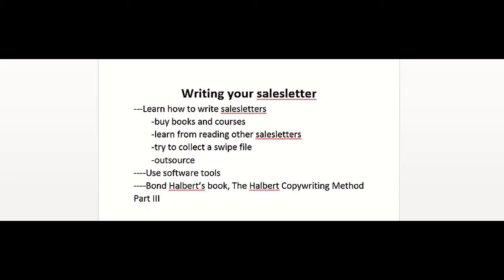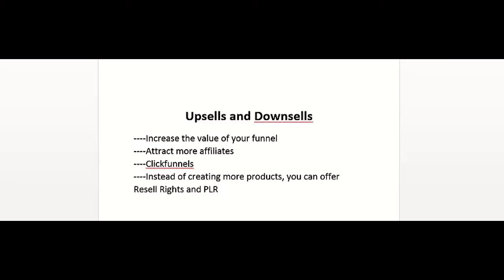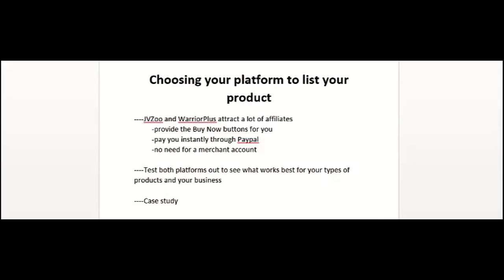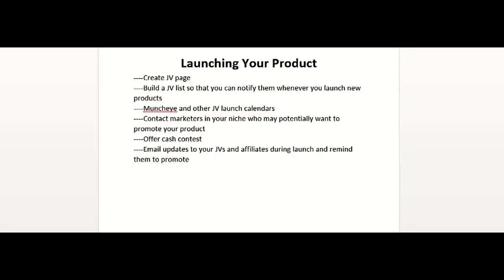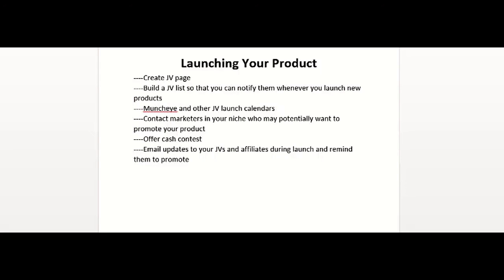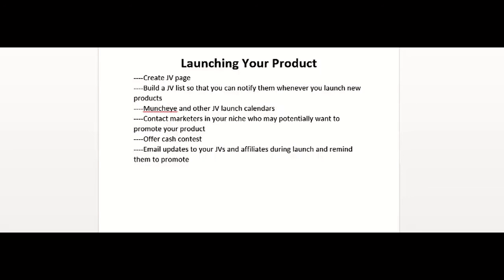How To Create And Launch New Products Every Month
Good marketing requires constant innovation!
These video tutorials will teach you how to:
Get ideas for a new products
Create a new product
Write sales letter
Create up sells
Choose the right platform
Successfully launch a new product